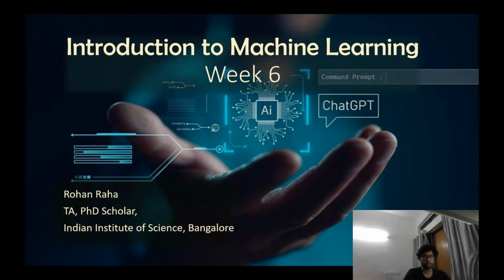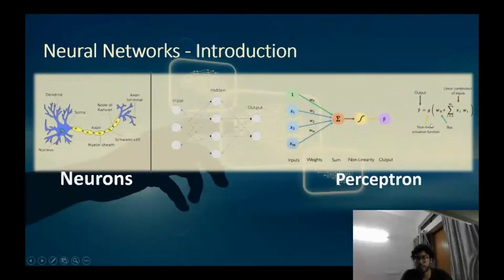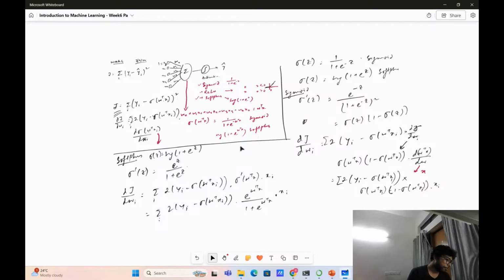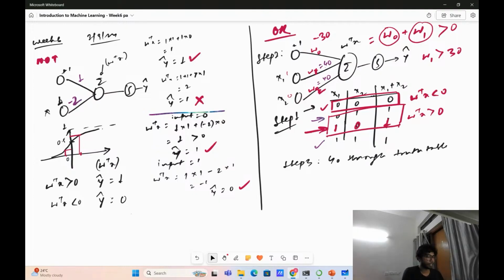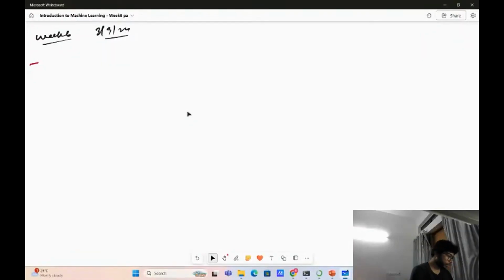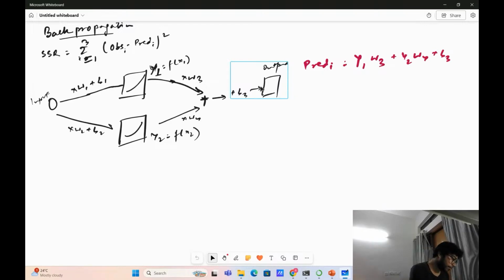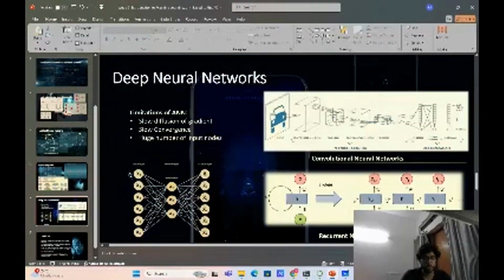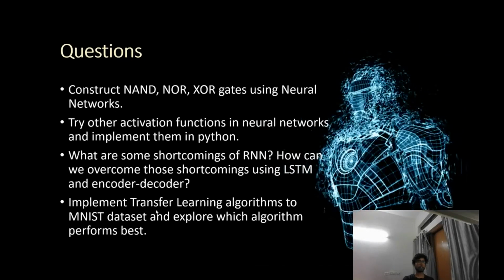Introduction to Machine Learning NPTEL - Week 6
This lecture covers the following topics:
1. Neurons and Perceptrons
2. Activation function
3. Weights and Gradient Descent
4. Logic Gates using Perceptron and Neural networks with detailed calculation using examples
5. Forward Propagation in Neural Network with detailed calculation using examples
6. Chain Rule and Backpropagation with detailed calculation using examples
7. Deep Neural Networks
8. Autoencoders with hands on examples in python
9. Convolutional Neural networks (CNN) with hands on examples in python
10. Recurrent Neural networks (RNN) with hands on examples in python